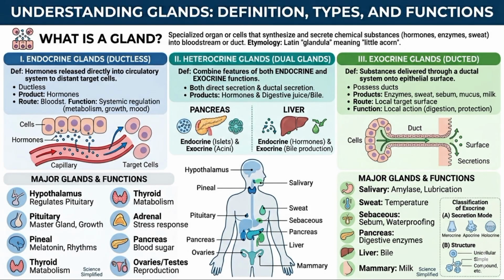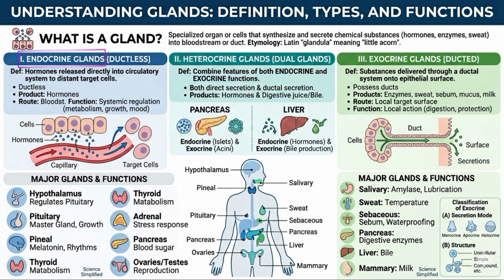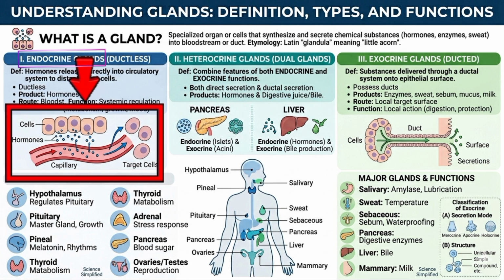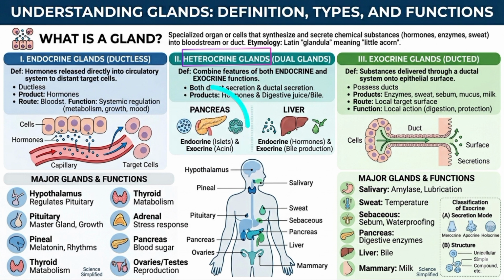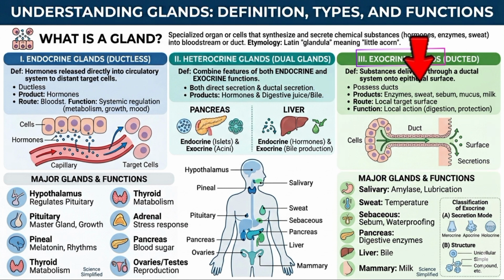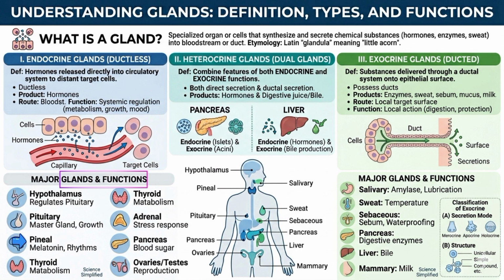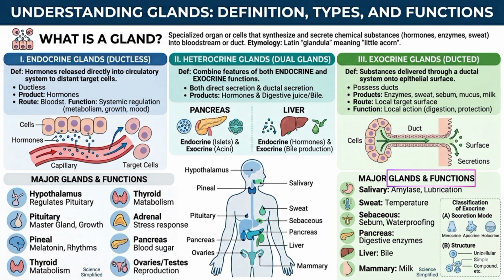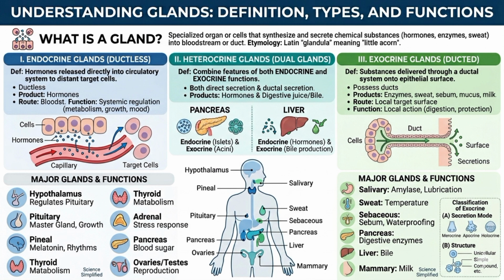What is a Gland? Definition, Types & Examples | Human Body Explained#Gland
🎥 Title:
What is a Gland? Definition, Types & Examples | Human Body Explained

📝 Description:

Welcome to Science Simplified.

In this video, you will learn what a gland is, its definition, major types, and important examples in the human body in a simple and easy-to-understand way.

⏱ Chapters:
00:00 Introduction
00:14 Definition of Gland
00:42 Types of Glands
02:36 Examples of Glands
04:18 Conclusion

📚 Covered Topics:
• Definition of gland
• Types of glands
• Endocrine glands
• Exocrine glands
• Mixed glands
• Examples of glands
• Human body biology
• Anatomy and physiology basics

This video is helpful for biology students, medical students, beginners, and science lovers.